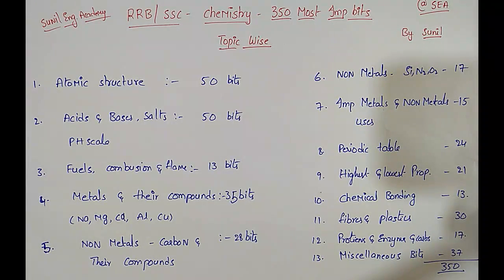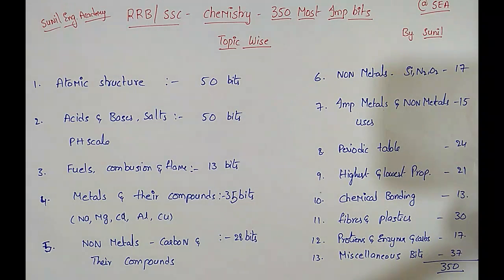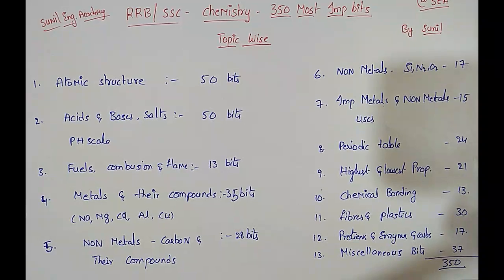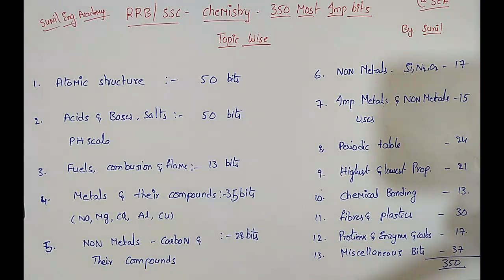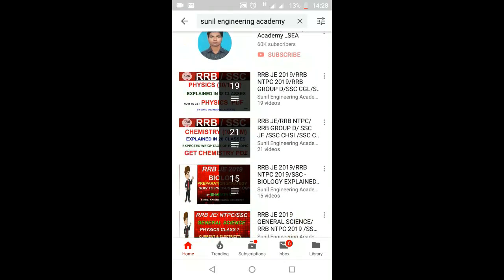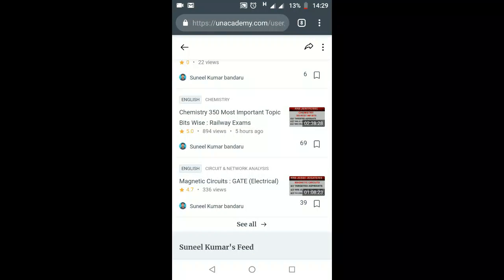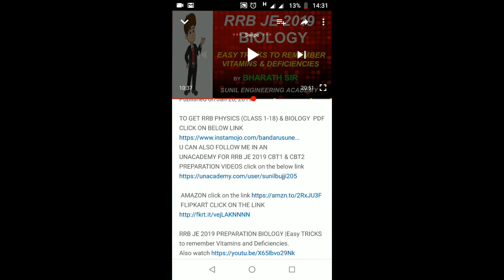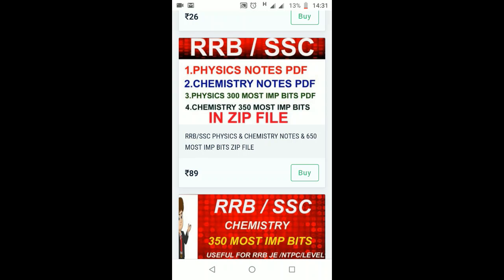RRB JE 2019/RRB NTPC 2019/SSC - CHEMISTRY MOST IMPORTANT BITS TOPIC WISE- CLASSES- DOWNLOAD PDF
1.EDURISE PUB
2.G.K PUBLICATIONS